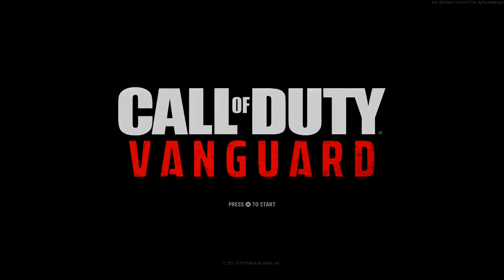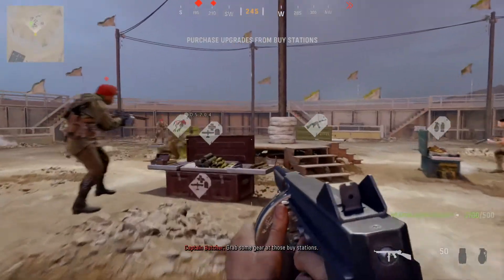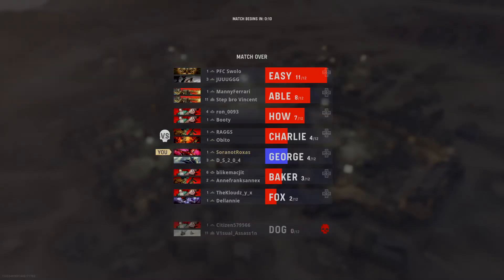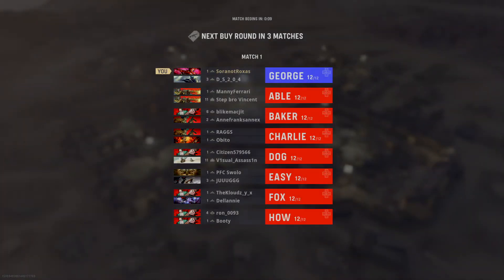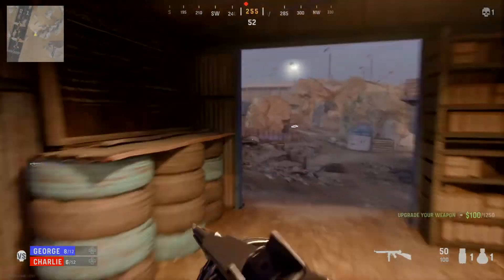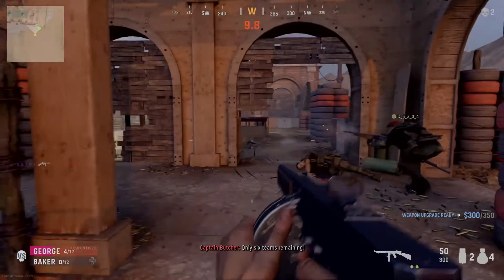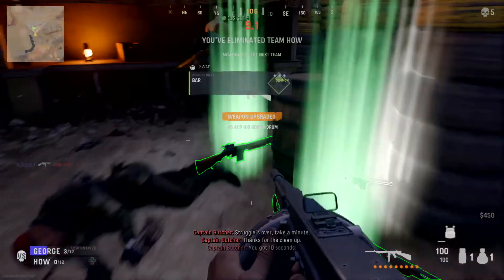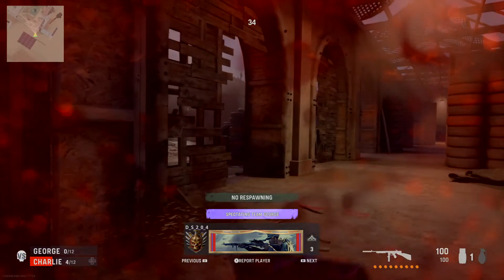Let's Try - Call Of Duty: Vanguard (Alpha - PS4 Pro)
First Impressions on Call Of Duty Vanguard's Alpha one game mode, Champion Hill.